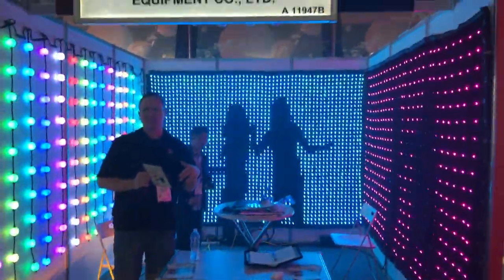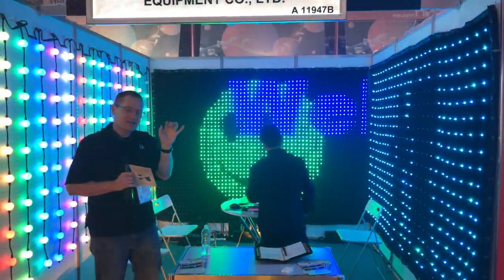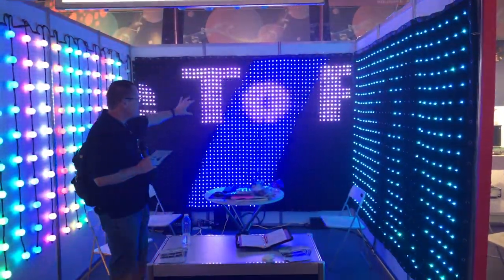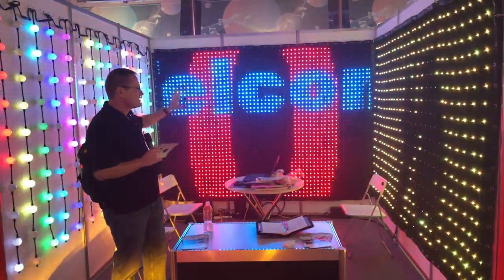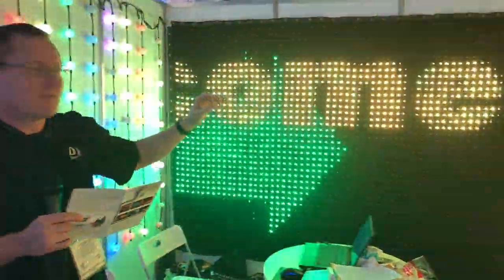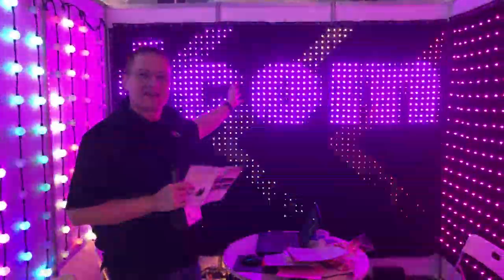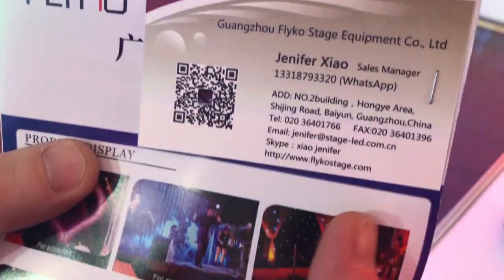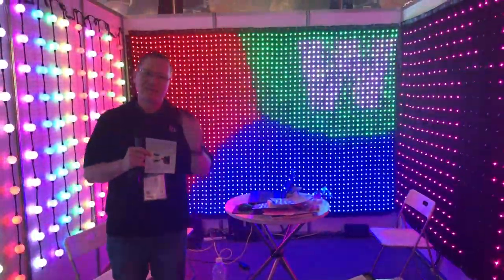Flyko LED Curtain Video Screen For DJ Backdrops and Unique Set Up Look | Disc Jockey News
The Flyko LED Curtain features a 3.5 CM and 6 CM spacing for a unique dj backdrop which can use animated graphics and video to make your set up stand out!